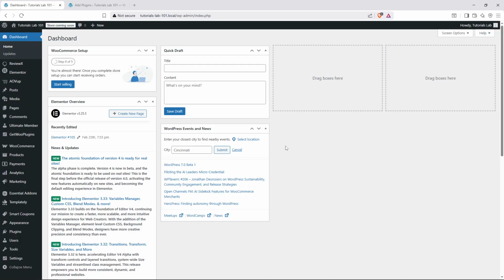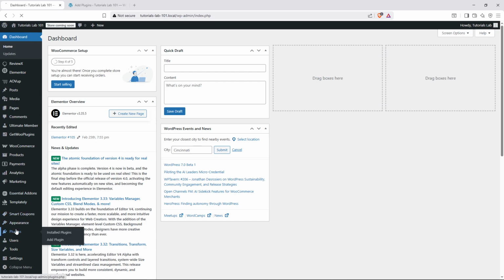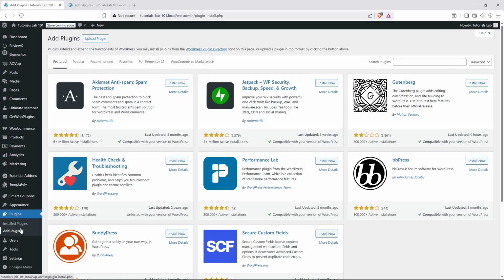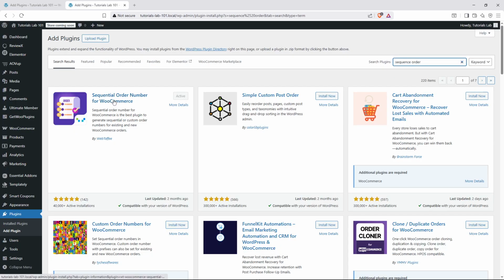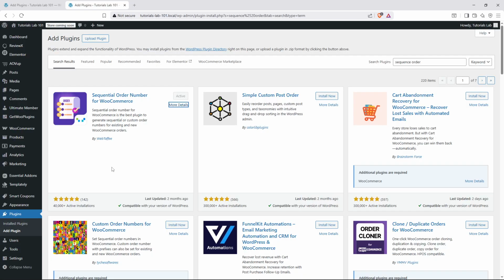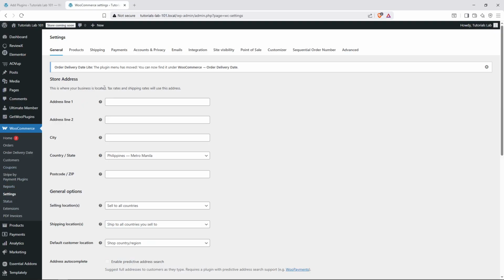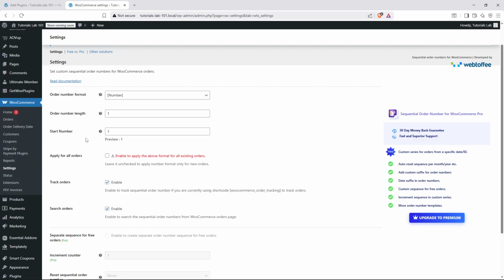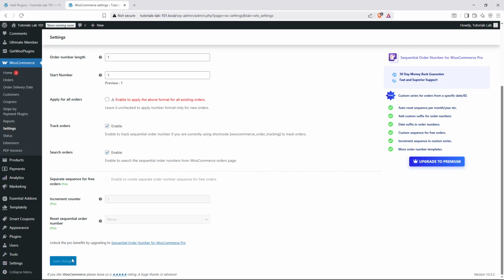How To Change A Sequential Order Number In WooCommerce (Tutorial 2026)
Along the way, you'll learn how to change sequential order numbers WooCommerce, modify WooCommerce order number sequence tutorial, update WooCommerce sequential order IDs, edit default WooCommerce order numbers, customize WooCommerce order number format, reset WooCommerce sequential order numbering, adjust WooCommerce custom order numbers, configure new WooCommerce order number series, set up WooCommerce sequential order prefix, alter WooCommerce order number starting point, manage WooCommerce sequential order ID, change WooCommerce order number plugin